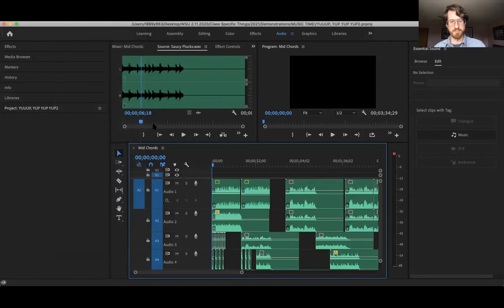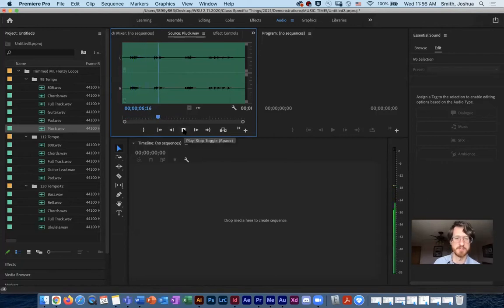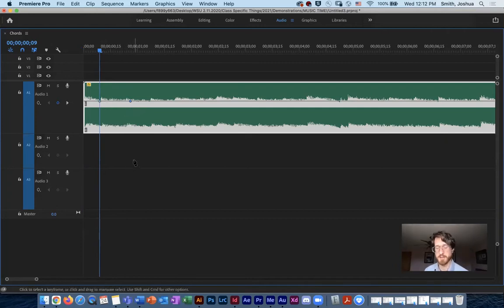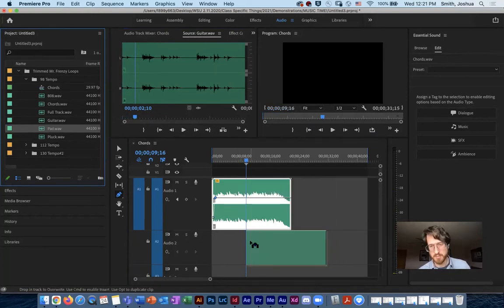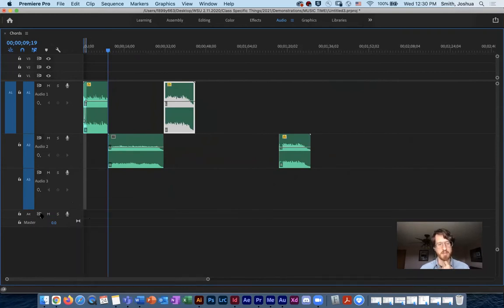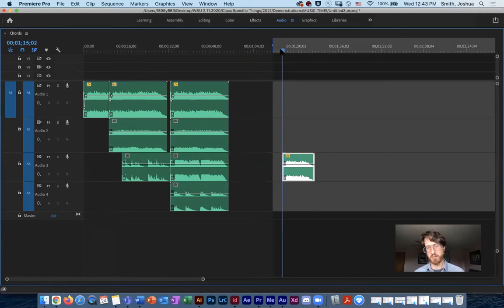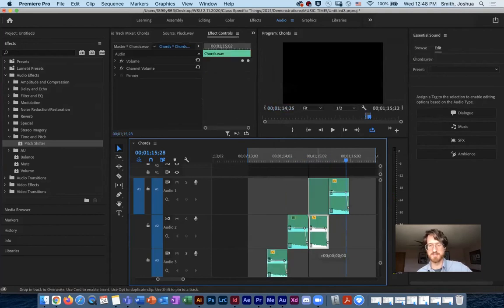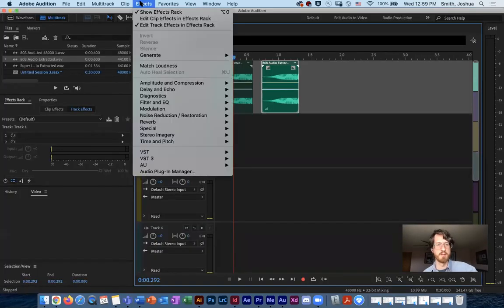Basics of Audio Editing in Premiere Pro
Learning the basics of cutting clips of Audio together in Premiere Pro, using music loops!